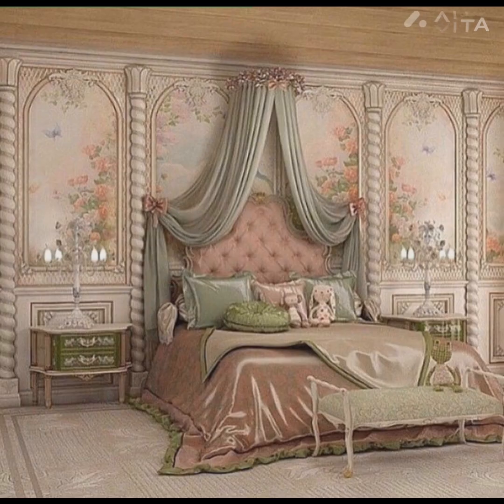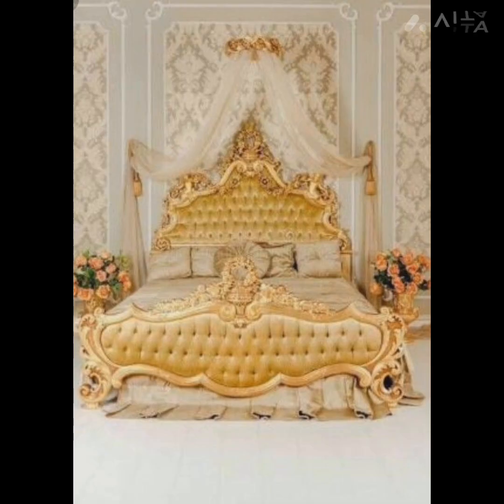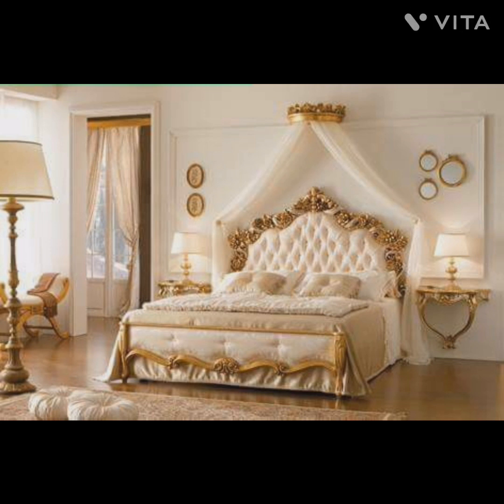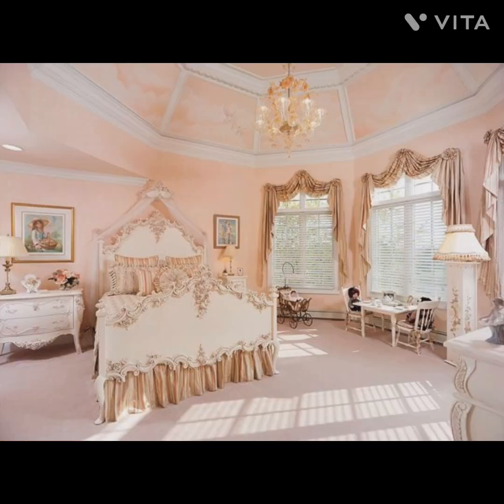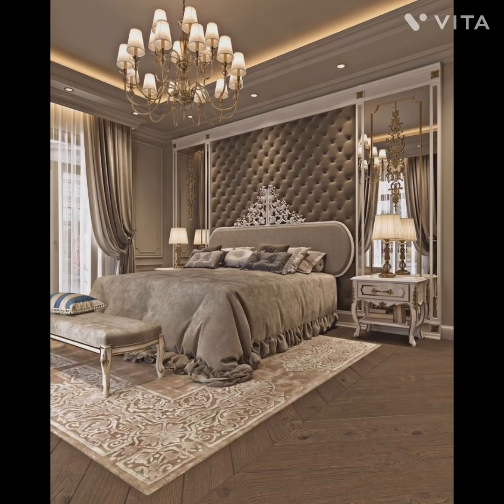luxurious furniture royal bed design for your dream bed room European style bed design unique style